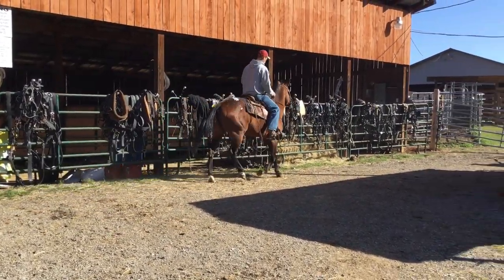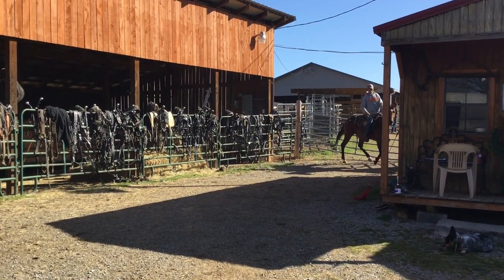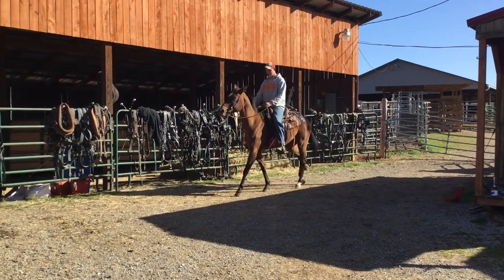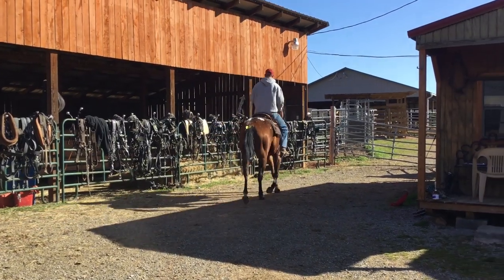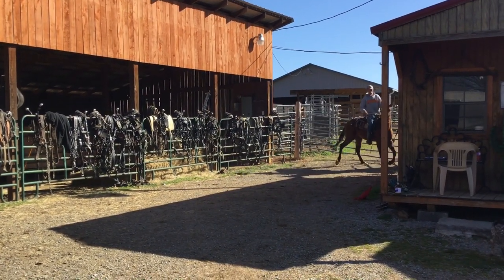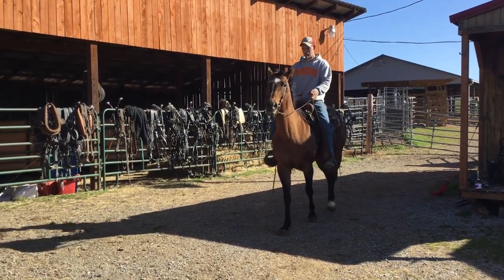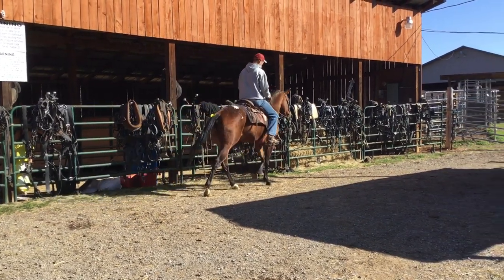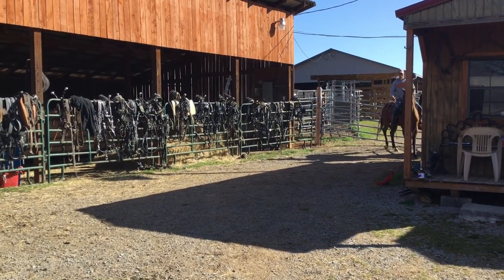Sold 1231- Appaloosa mare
Status : ‼️AVAILABLE ‼️
Description: 9 yr
Price: $ 1650
Deadline: 4/1/22